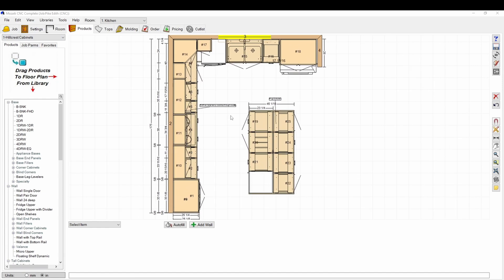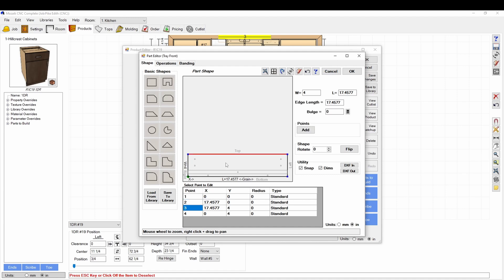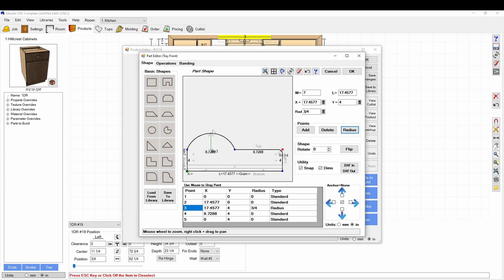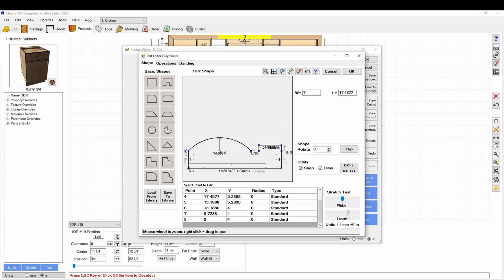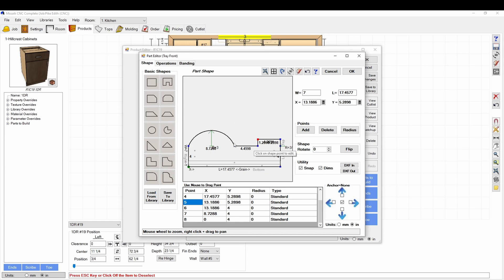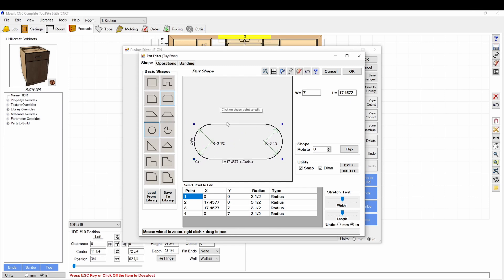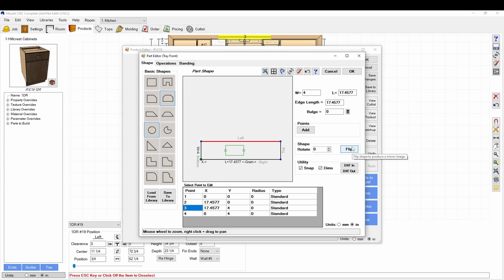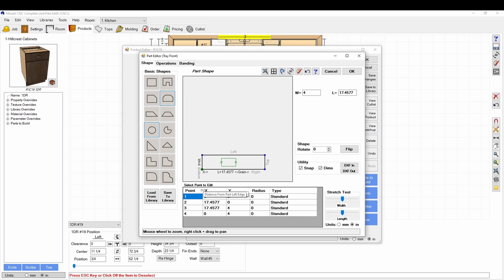How to use the Shape Editor - Mozaik Software Tutorials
How to use the shape editor in Mozaik Software